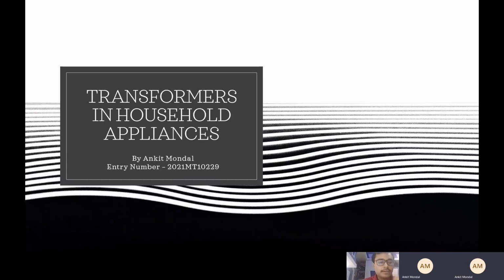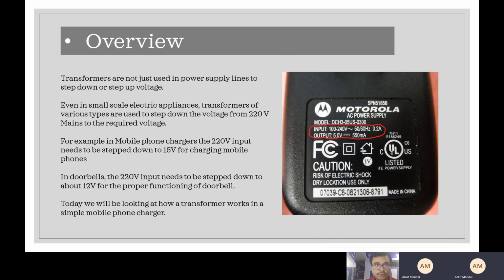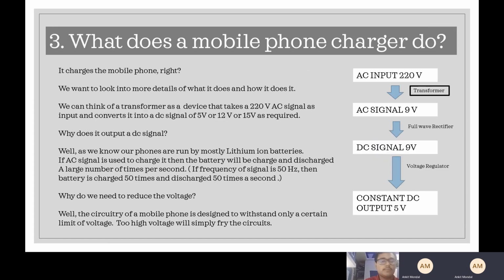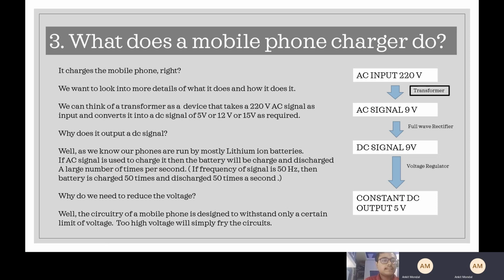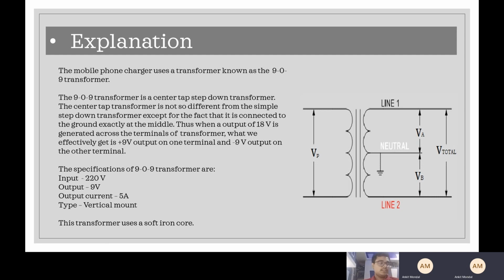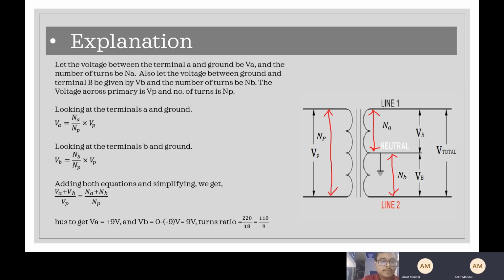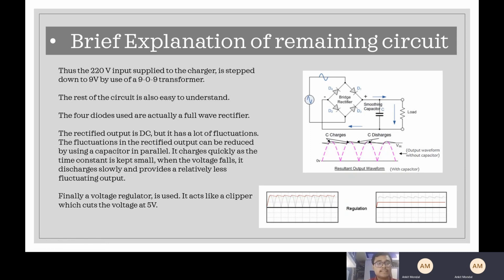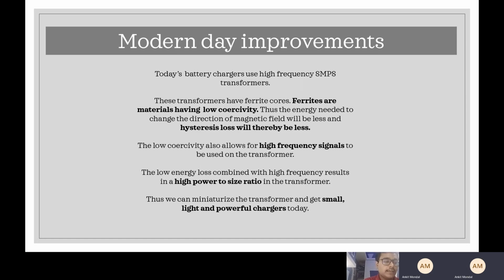ELP Lab Project Ankit Mondal